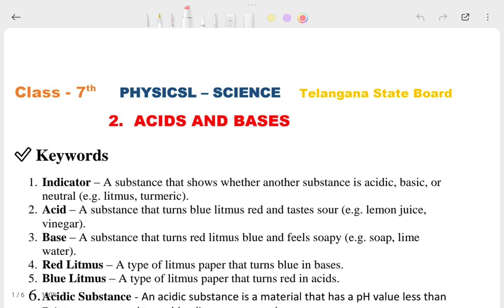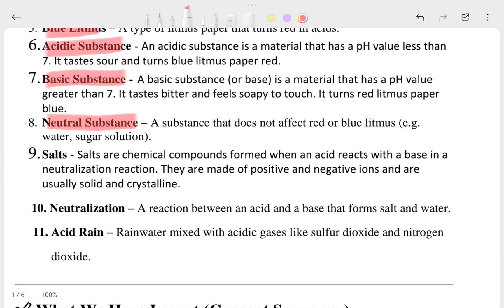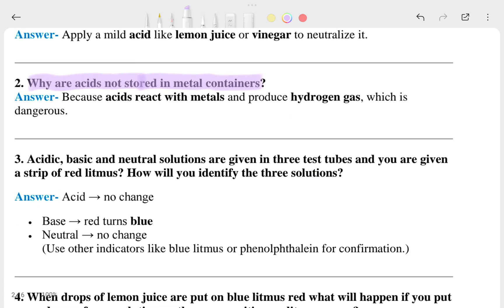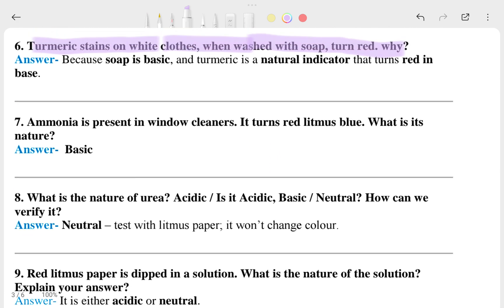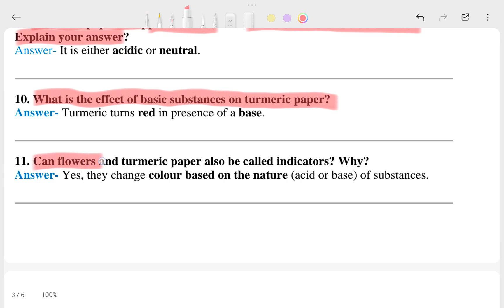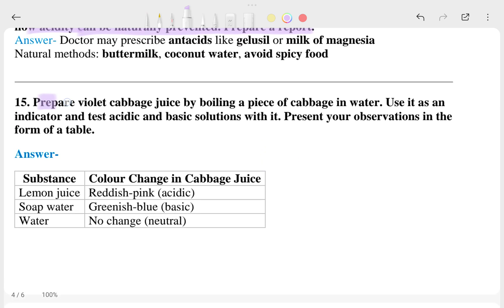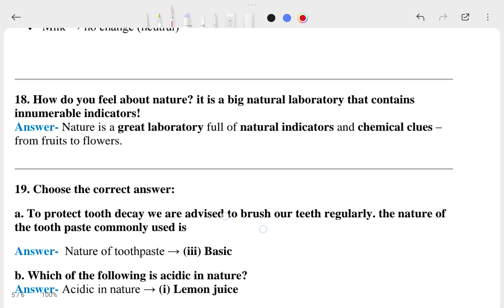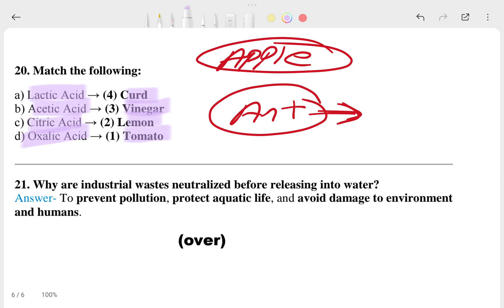TG SSC | 7th- Class | Science | Chapter - 2 Acids and Bases | Question & Answers | Telangana Board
This video is about 7th class of Telangana state board which is related to Science Chapter 2 Acids and Bases Question Answers of Tg State Board which is provided by South education academy.
📘 TG State | Class 7 | Science – Chapter 2: Acids and Bases
🎓 Telangana State Board (TSBSE) | Academic Year 2025
📚 Complete Questions & Answers | South Education Academy

Welcome to South Education Academy, your reliable destination for high-quality and syllabus-based educational videos for Telangana State Board (TG State) students of Classes 6 to 10. In this video, we present Chapter 2: Acids and Bases from Class 7 Science, covering all textbook Questions and Answers explained clearly and concisely for easy understanding.

This chapter introduces students to the basic concepts of acids, bases, and neutral substances, how they react with indicators like litmus, turmeric, china rose, and their importance in daily life. Students will also understand neutralization reactions and the real-life uses of acids and bases. This Q&A video makes the concept strong and exam-ready.

🔍 What’s Included in This Video: – All important textbook Questions and Answers
– Simple and clear explanations for each answer
– Based on the updated TSBSE 2025 syllabus
– Supports classwork, homework, and test preparation
– Perfectly designed for TG SSC Class 7 Science students

This video is best for: ✔️ Exam-oriented revision and practice
✔️ Classwork and homework completion
✔️ Strengthening basic chemistry concepts
✔️ TG State SSC 2025 science study

📌 South Education Academy aims to make learning easy and accessible for all Telangana State Board students. We ensure that every video follows the textbook strictly, explains concepts step-by-step, and supports academic success.

👍 Like the video, share it with your classmates, and drop your questions in the comments — we reply to all!

📚 Check out our complete playlist for Science, Social, and Math Q&A for Classes 6 to 10 (Telangana State Board syllabus).

📌 Top Keywords:

Class 7 Science Chapter 2 TG State
Acids and Bases Class 7 Q&A
TG State Board Class 7 Chemistry
Telangana SSC Class 7 Science
Indicators and Acids Class 7 Science
TSBSE Class 7 Chapter 2 Q&A
South Education Academy
Class 7 Science Acids and Bases Video
Telangana Board Class 7 Notes
Class 7 Science Chapter 2 Explanation